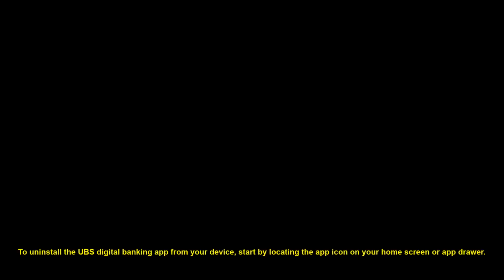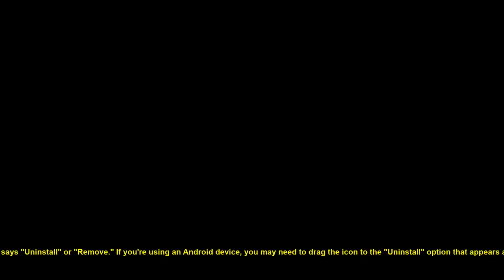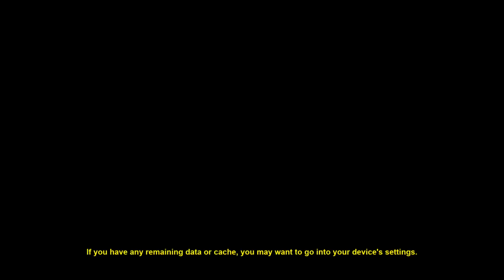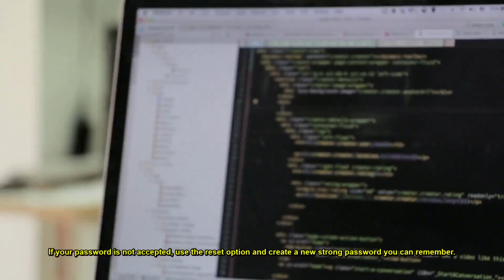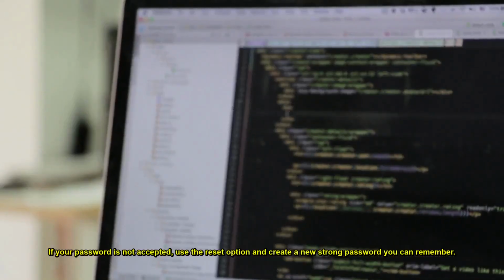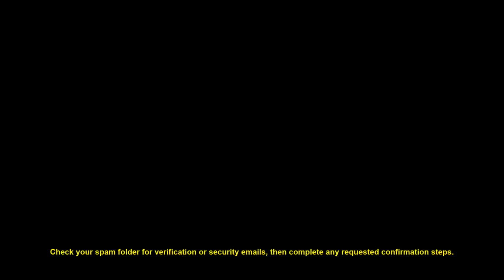How to uninstall UBS digital banking app - Detailed Guide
In this comprehensive video, we provide a step-by-step guide on how to uninstall the UBS digital banking app from your device. Whether you're switching to a different banking app or simply no longer need UBS, our detailed instructions make the process easy and straightforward. We'll cover methods for both iOS and Android devices, ensuring you can follow along no matter your platform.